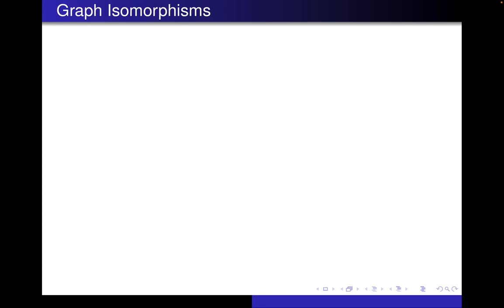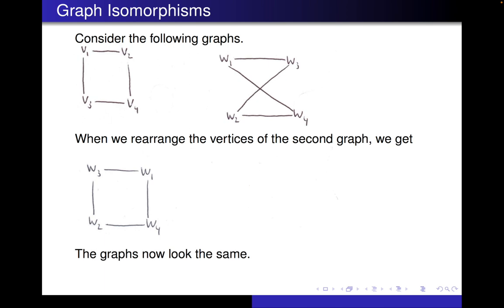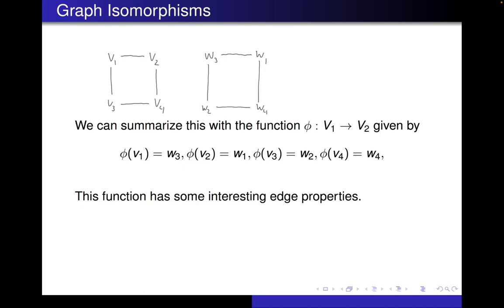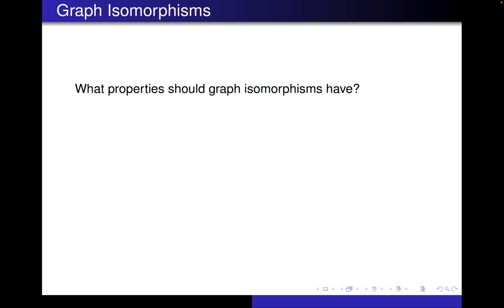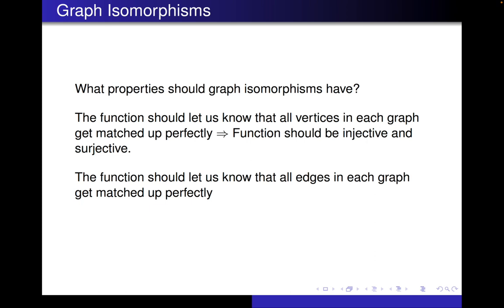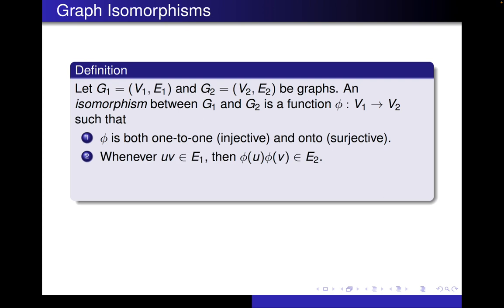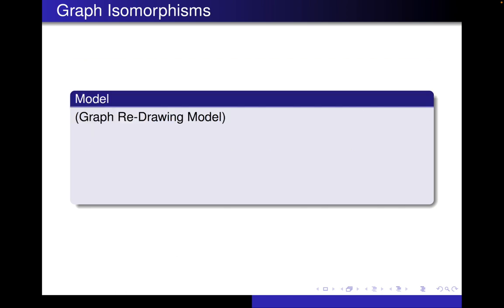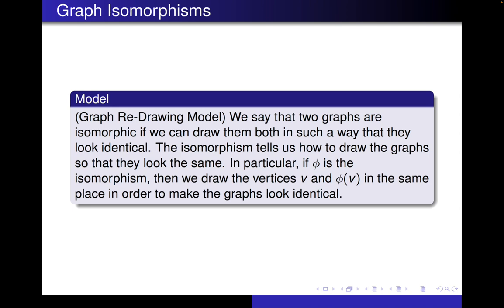Graph Isomorphisms (Intro to Graphs)